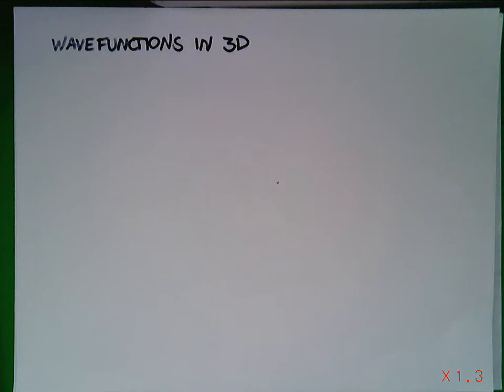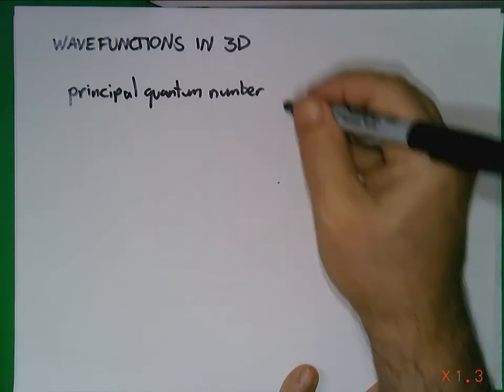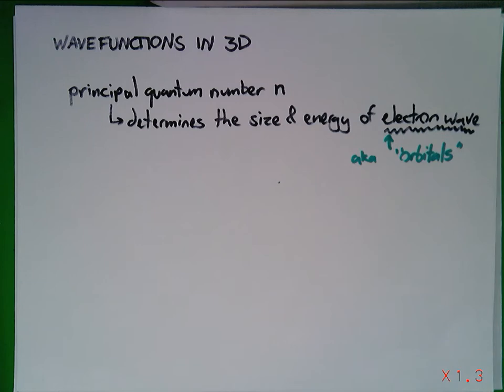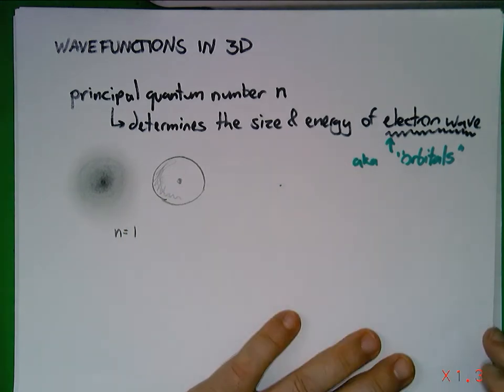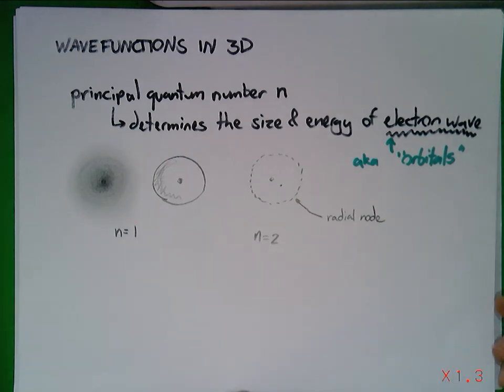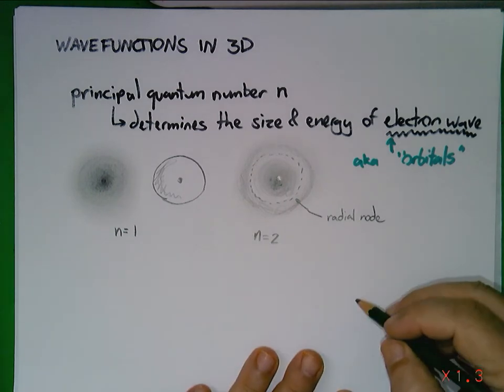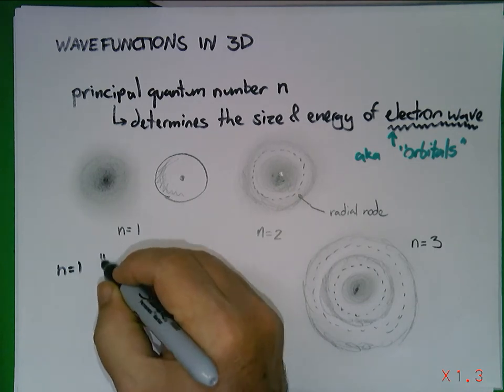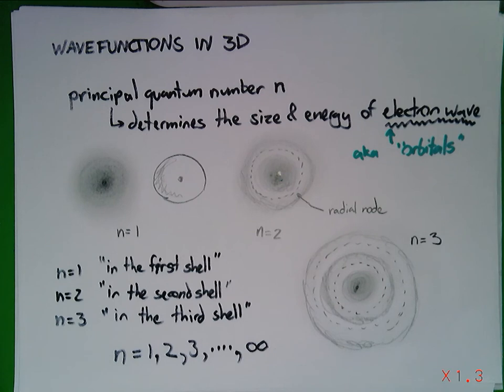The Principal Quantum Number